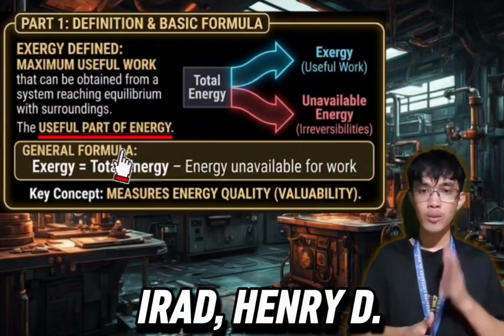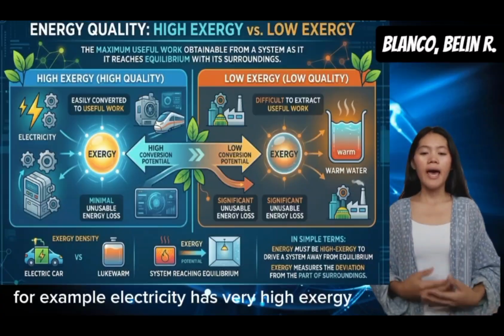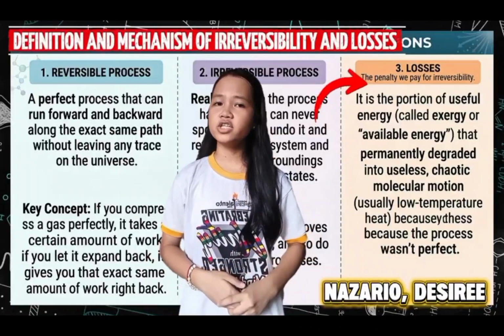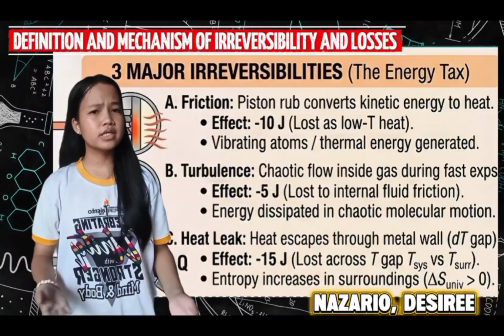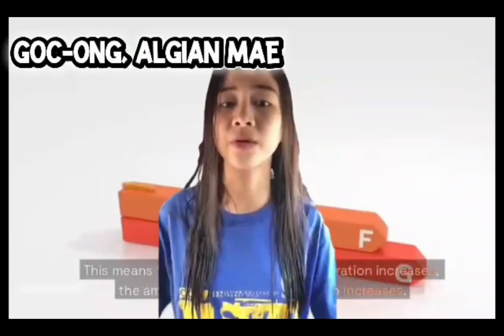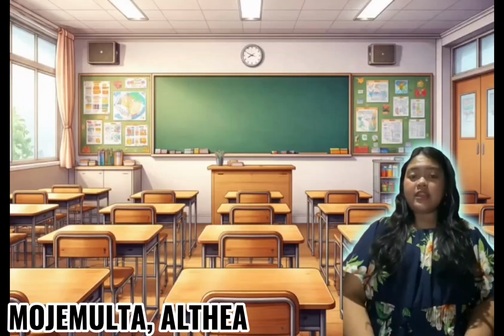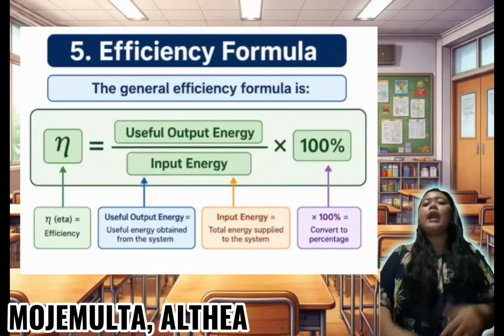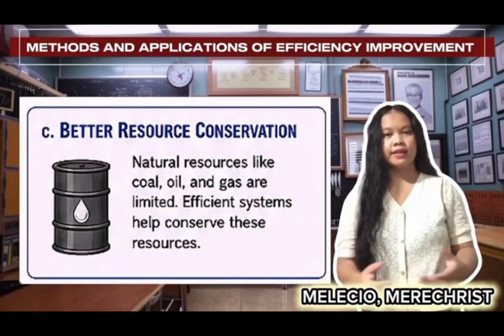MODULE 7 - THERMODYNAMICS